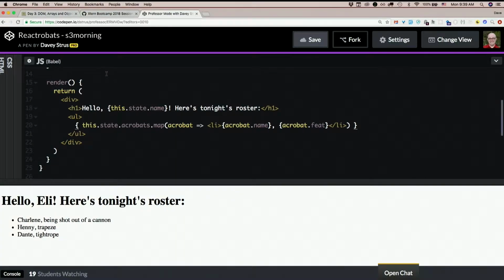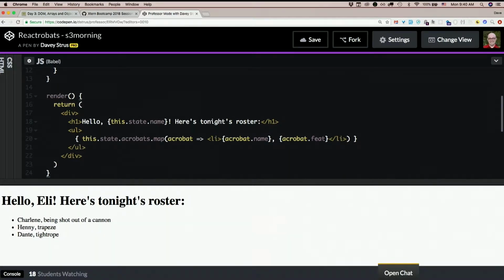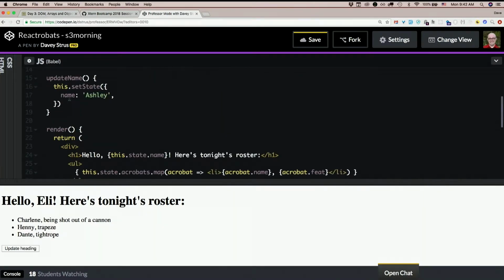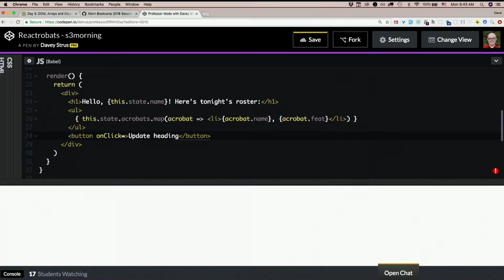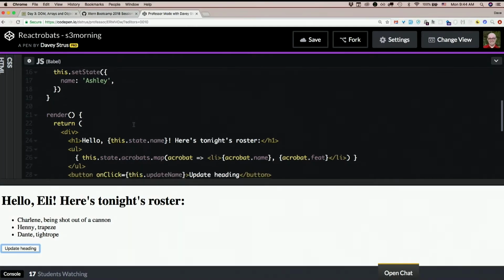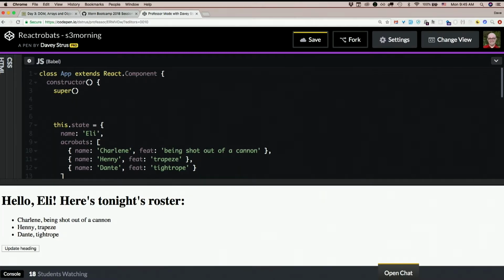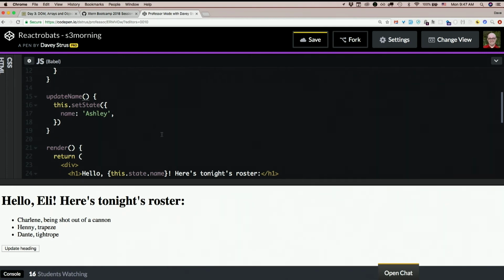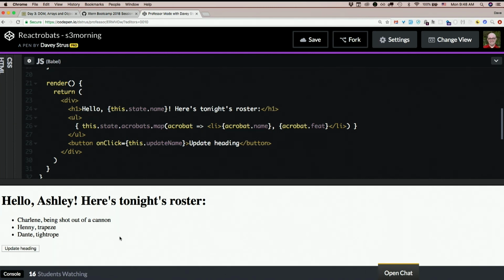Day 5 - Morning, part 4: Events, setState - XTBC 2018 Session 3